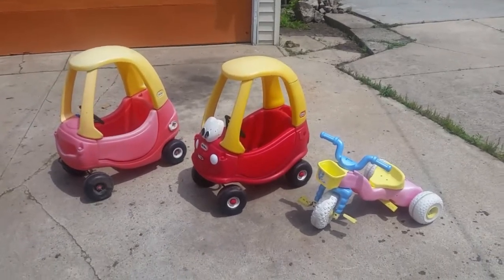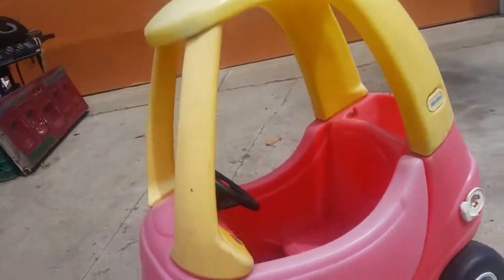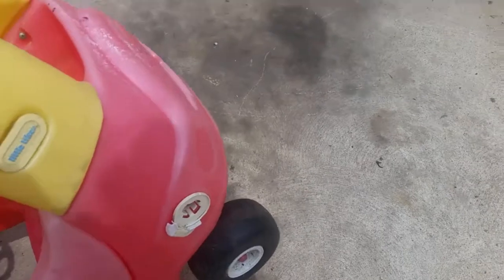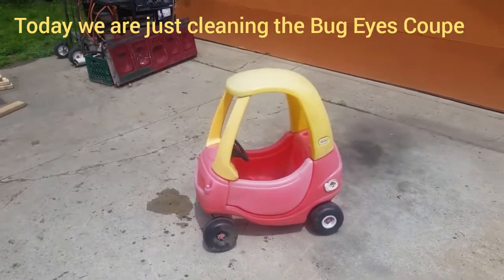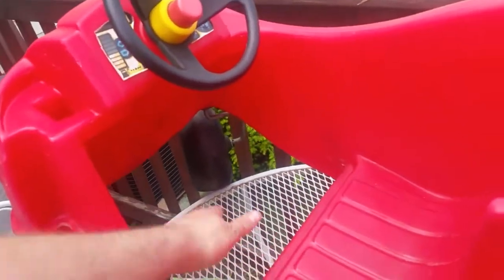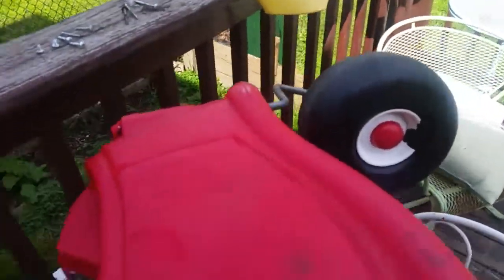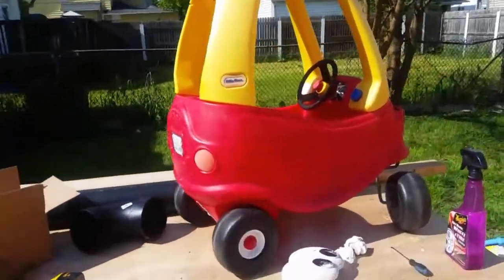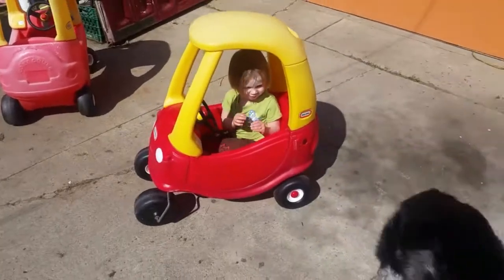Cozy Coupe Cleaning - Step 1 in Little Tykes toys restoration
In this series, I clean up some toys for my daughter and begin to modify a broken Cozy Coupe into a Hot rod wagon